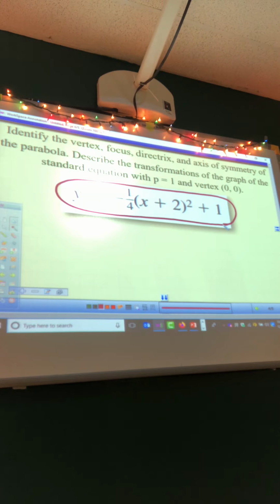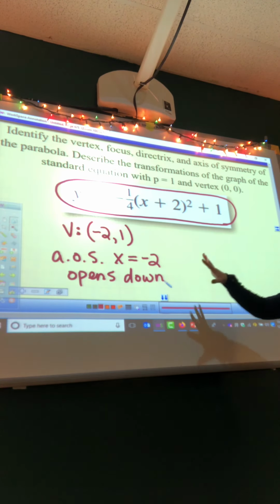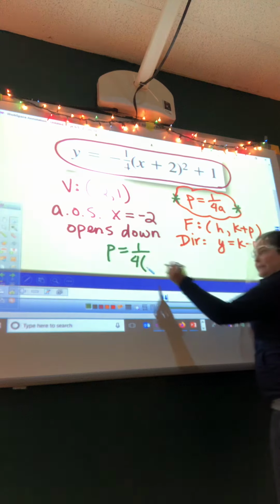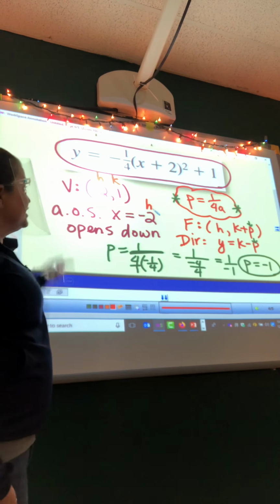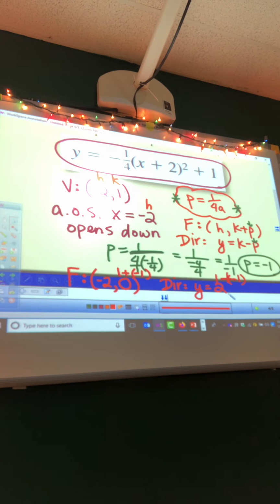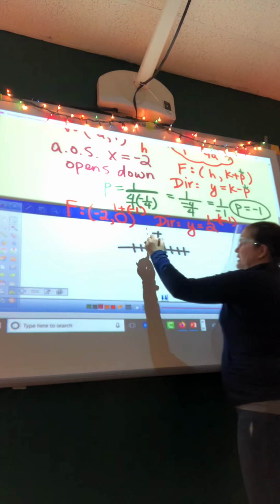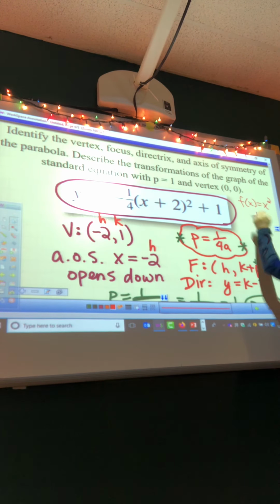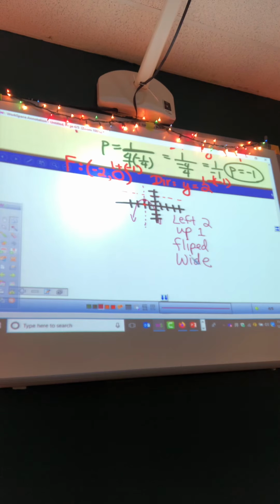Another Quadratic Equation